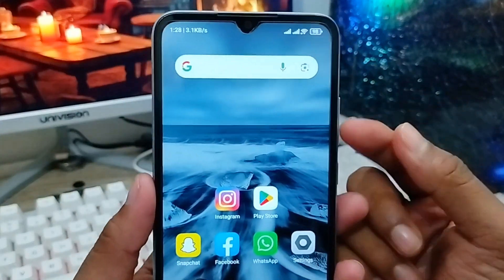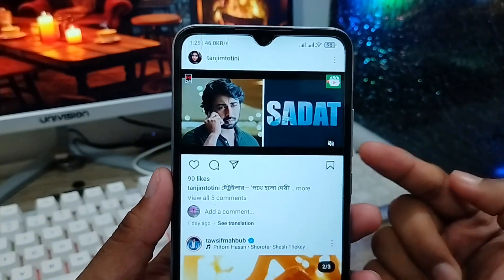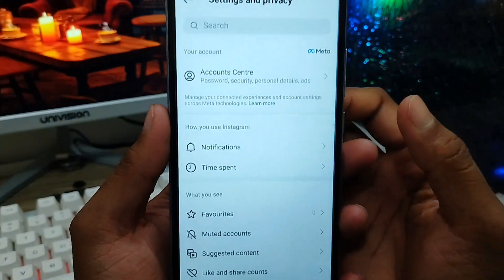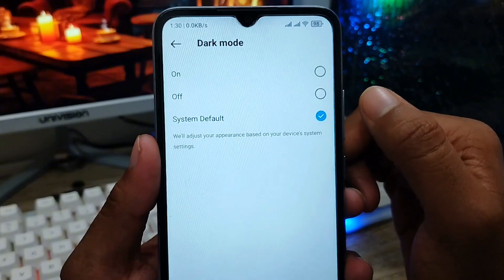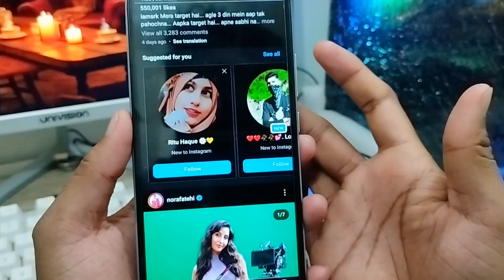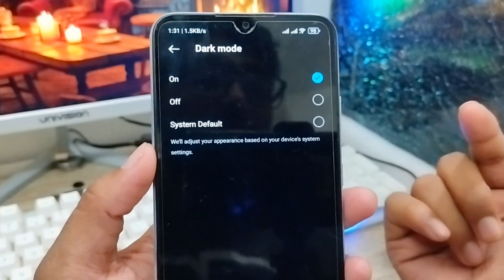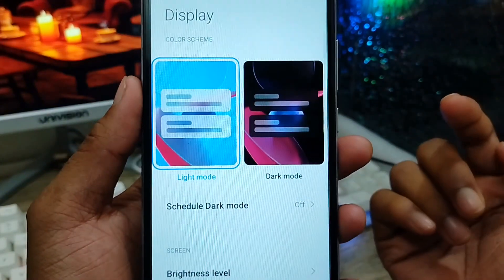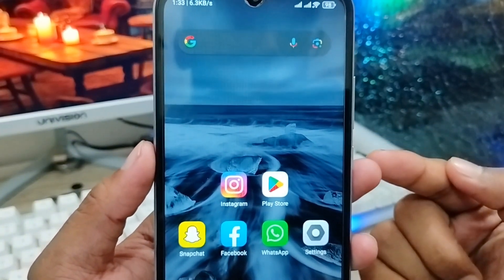How To Dark Mode On Instagram | Turn On/Off Dark Mode On Instagram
This video you will learn how to Turn On/Off Dark Mood Instagram Account. if you want to Enable Dark Mode option On your Instagram Account? or do you want to change your Instagram Dark Mode Option on your any smart phone. then this video for you.
In this video I am going to show you how to turn on your Instagram dark mode option or how to make your Instagram dark screen On Your Any smart Phone.

How To Enable Dark Mode On Instagram
Turn On/Off Dark Mode Instagram Account